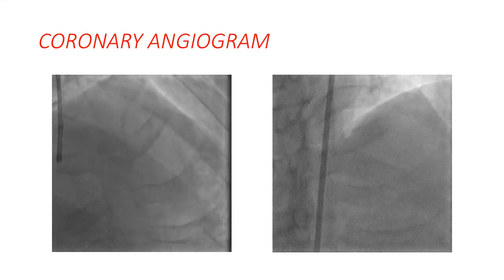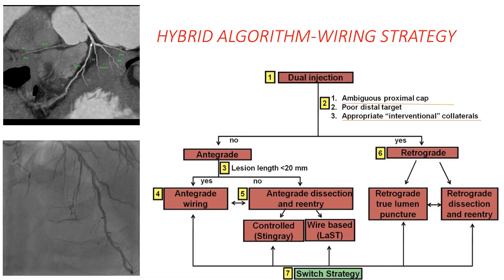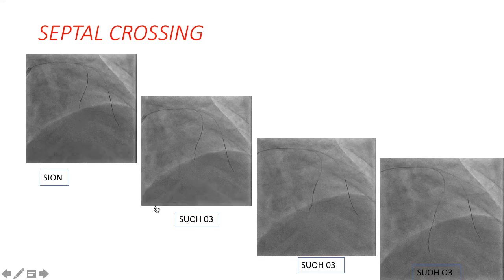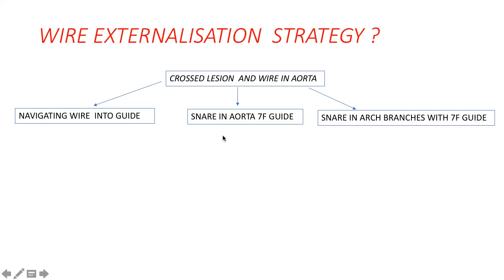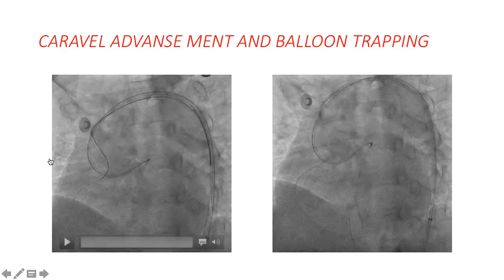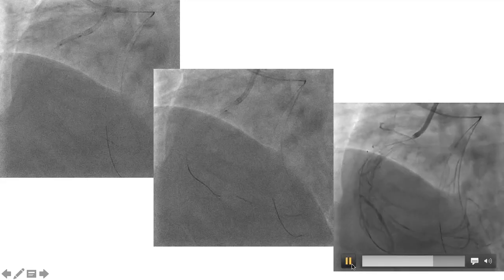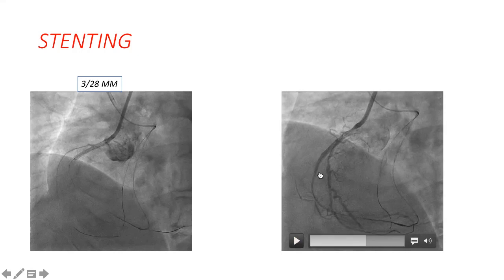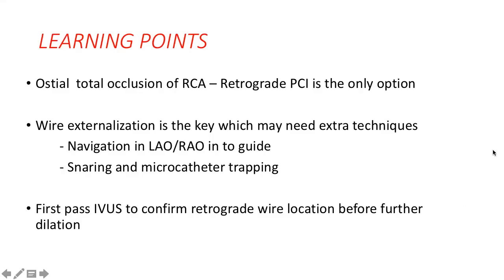Decoding CTO PCI 3 : Stumpless Ostial RCA CTO By Dr.Sharath Reddy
Retrograde PCI To Stumpless Ostial RCA CTO
By Dr. Sharath Reddy, Sr. Consultant Interventional Cardiologist & EndoVascular Specialist, Executive Director – CATH Lab at MaxCure Hospitals, Hyderabad, India.